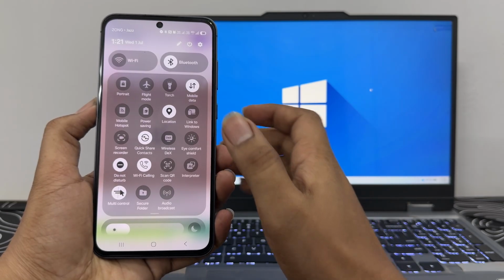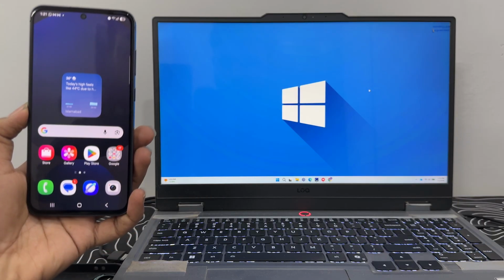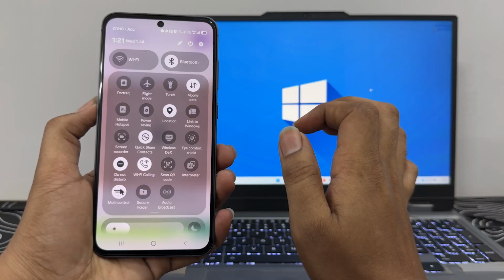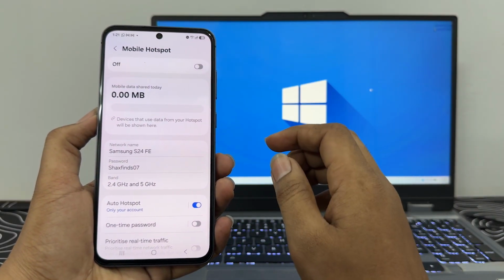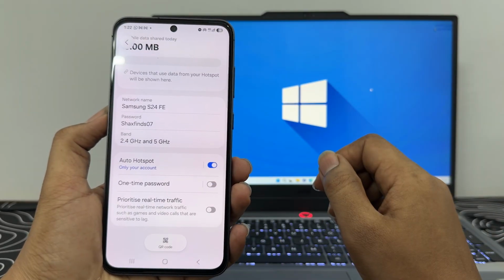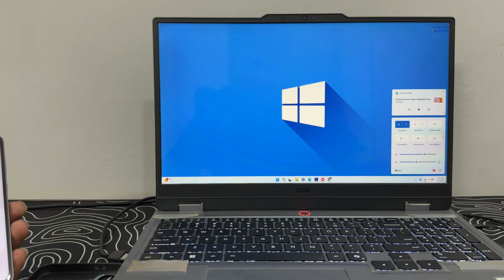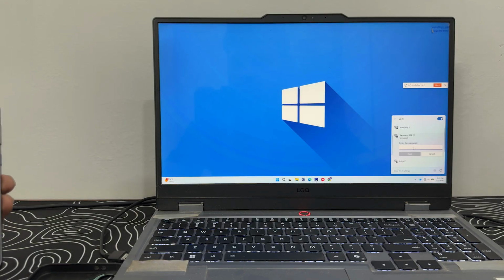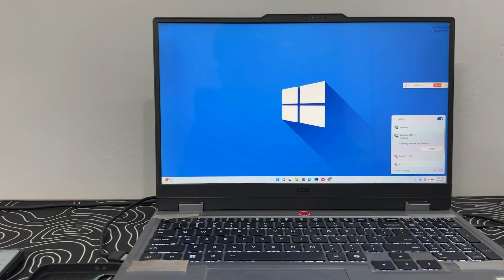How to Connect Mobile Hotspot to Laptop/PC (2026 Guide)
Learn how to connect a mobile hotspot to your laptop or PC with this easy 2026 step-by-step guide. This tutorial shows how to enable your phone's hotspot, connect from Windows or macOS, enter the hotspot password, and troubleshoot common Wi-Fi connection issues. Follow along to get your laptop or PC online using your mobile data.